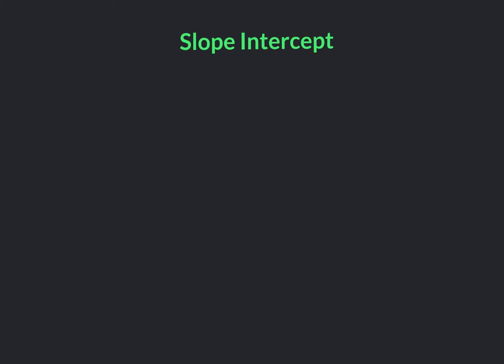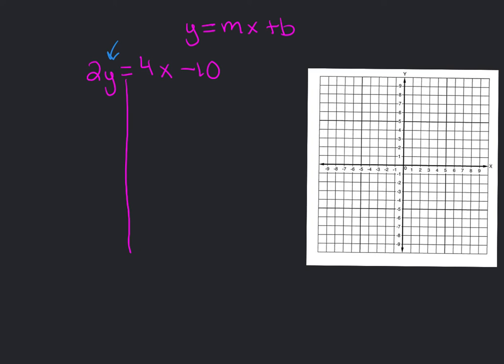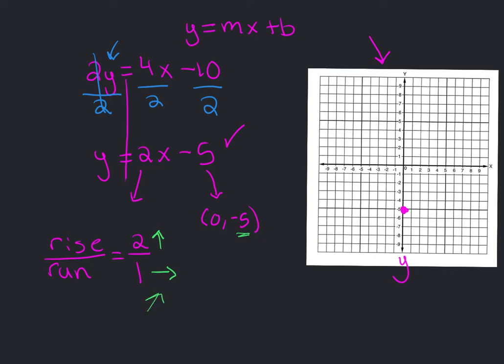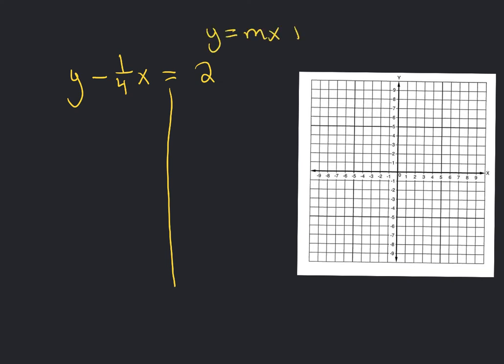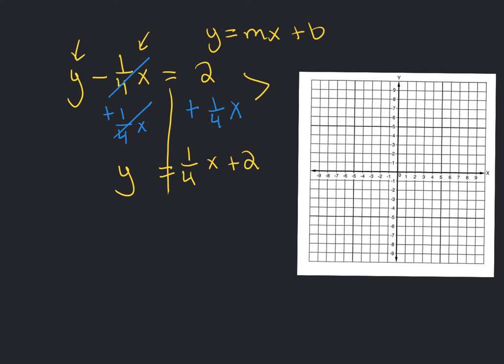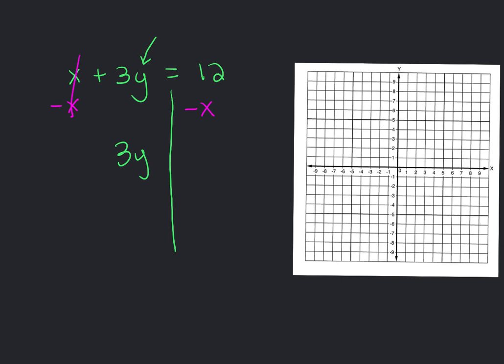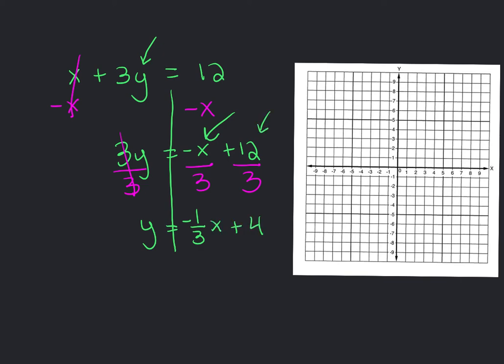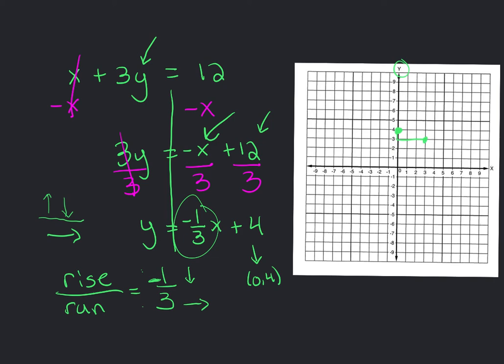1.3 Slope Intercept (A2)